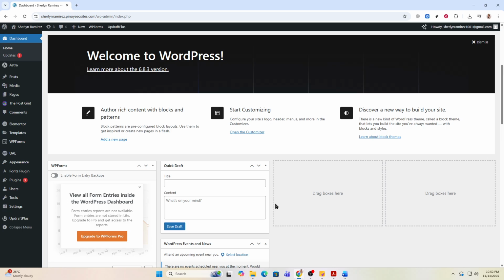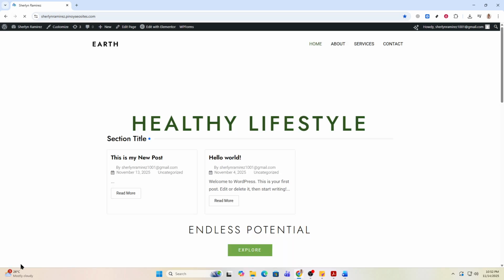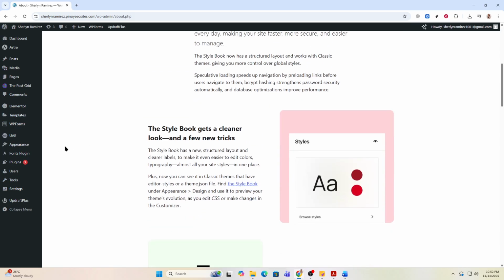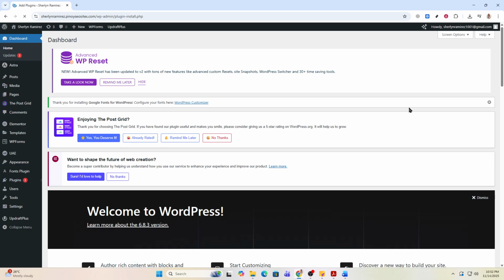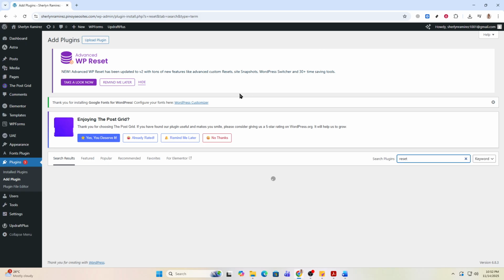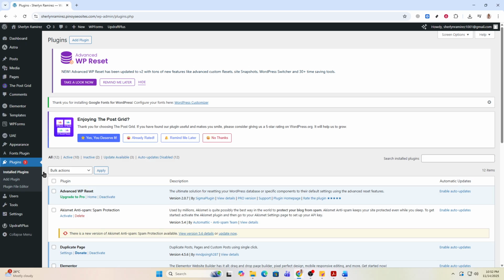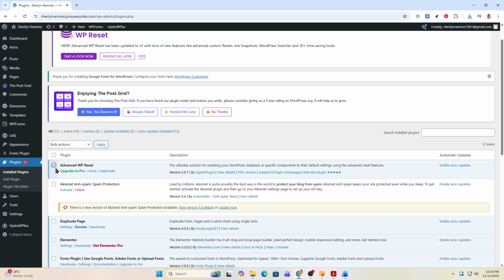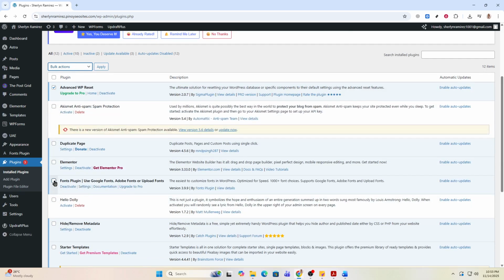How to Delete WordPress Website and Start Over [Full Guide 2026]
In today's video we cover: how to delete wordpress website and start over, delete wordpress site tutorial, remove wordpress website completely, reset wordpress website guide, start over with wordpress site, delete wordpress installation step by step, reset wordpress to default settings, remove wordpress content and themes, delete wordpress site from hosting, uninstall wordpress from cpanel, wordpress site cleanup tutorial, wordpress reset without plugin, wordpress troubleshooting guide, wordpress for beginners, wordpress full guide 2026